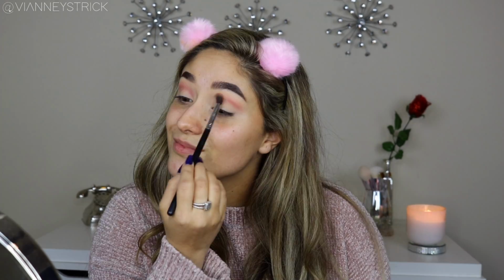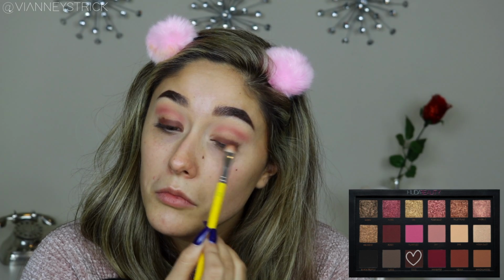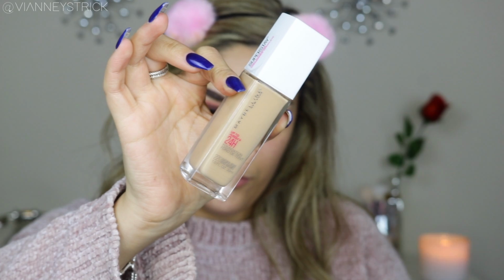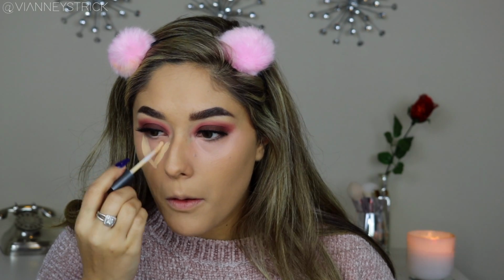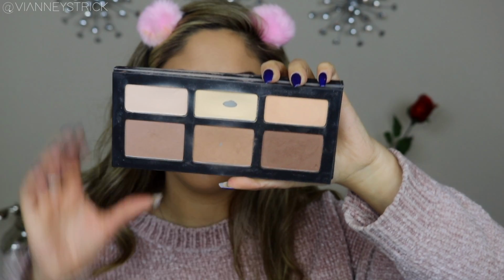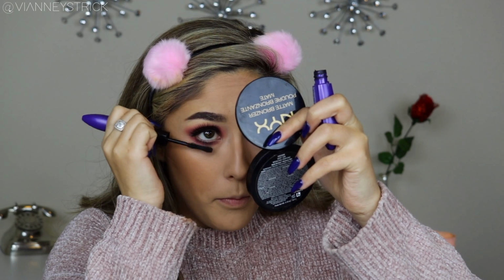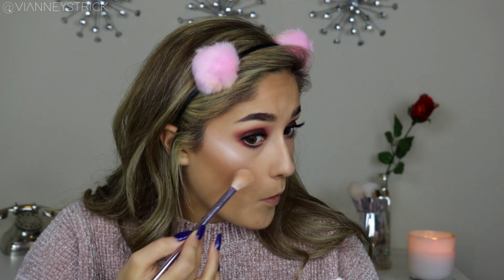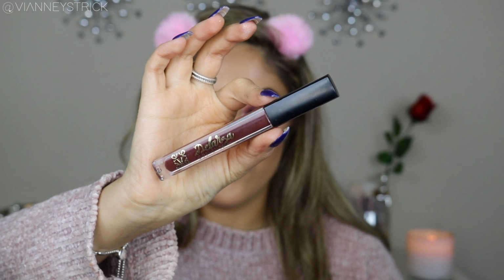SEXY AND SMOKEY VALENTINE'S DAY MAKEUP + GIVEAWAY!!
(OPEN NOW UNTIL FEBRUARY 14TH 11:59PM)
(OPEN INTERNATIONALLY)

2. Follow Delarza Cosmetics on Instagram

3.Comment in this video with your Instagram handle when you are done.

GOOD LUCK!

PRODUCTS:
ULTA Full Coverage Liquid Concealer Light Warm
Huda Beauty Eyeshadow Palette - Rose Gold Edition
NYX Professional Makeup Wonder Stick
Delarza Cosmetics Lashes
YSL Touche Éclat Blur Primer
L'Oreal Infallible Pro-Glow Foundation
LA Girl HD Pro Peach Corrector Concealer
ULTA Full Coverage Liquid Concealer
Kat Von D Shade + Light Face Contour Refillable Palette
NYX Professional Makeup Matte Bronzer Deep Tan
Tarte Amazonian clay 12-hour blush – paaarty
Delarza Cosmetics Liquid Highlighter – Lost Soul
FENTY BEAUTY by Rihanna Killawatt Freestyle Highlighter Lightning Dust/Fire Crystal
Delarza Cosmetics Liquid Salted Caramel & Coffee Bean
Slay All Day Setting Spray - Rose